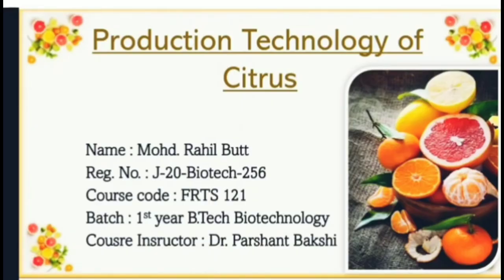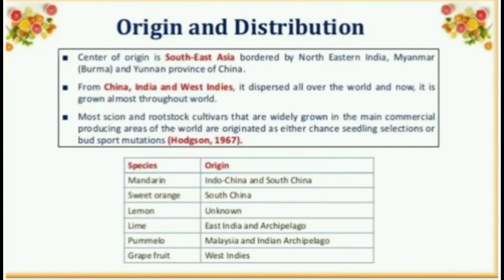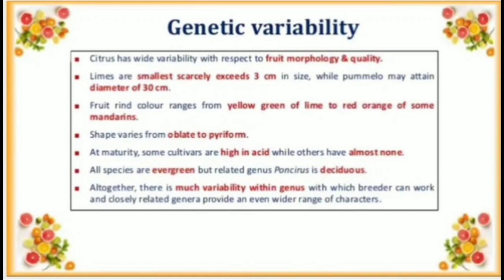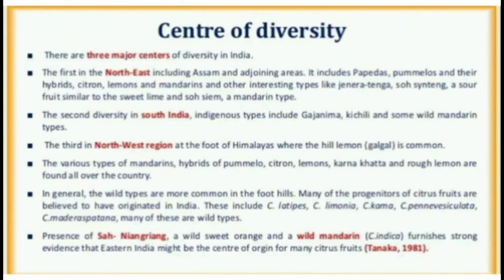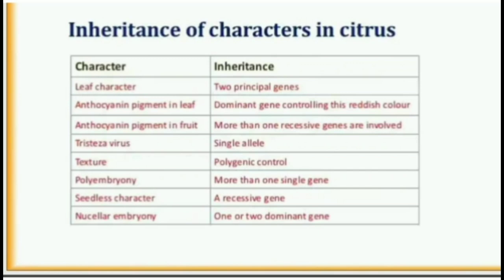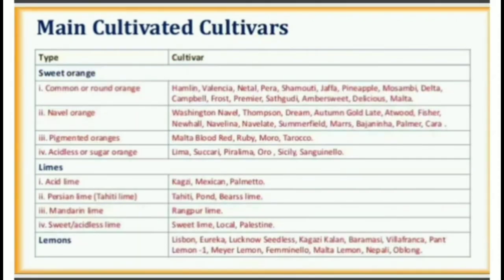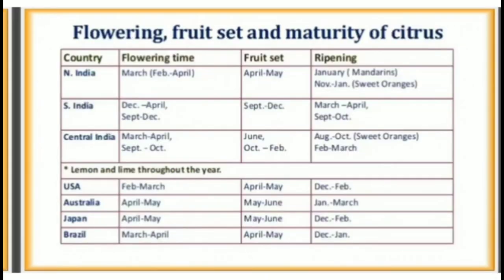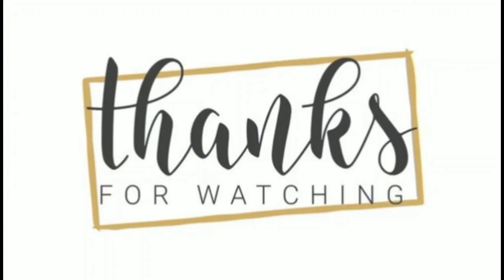Production Technology of Citrus by Mohd. Rahil Butt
Mr Mohd Rahil Butt student of B.Sc (Hons) 1st year Biotech presented Production technology of Citrus which is the part of his FRTS 121 course. Being a UG student he made very nice presentation and I appreciate him for this. I request you all to kindly drop comments and encourage the students by showering your blessings on him. This is my second year of Online classes and I feel satisfied with the involvement of students. This lecture will be helpful for Horticulture students.

All the best to him.